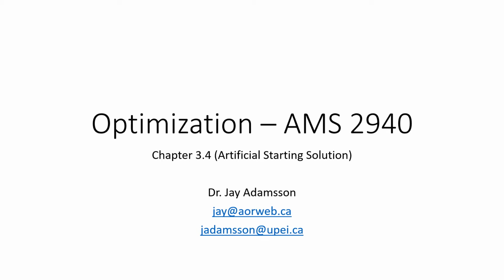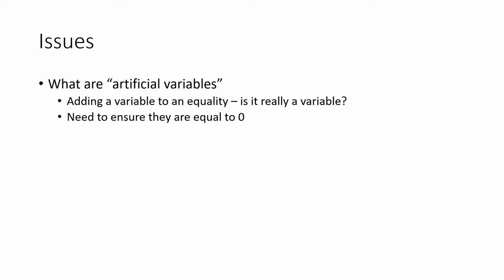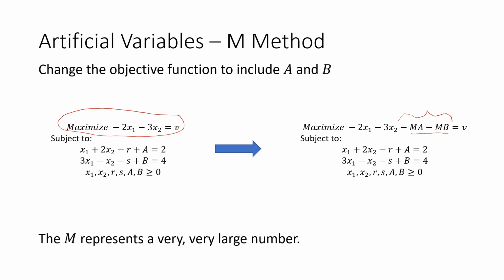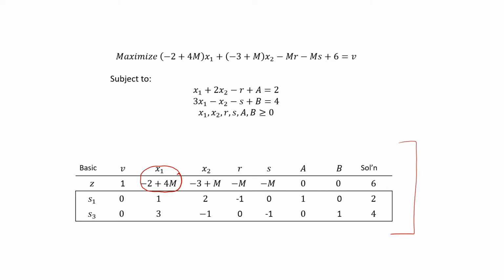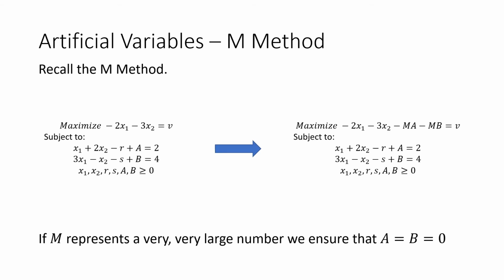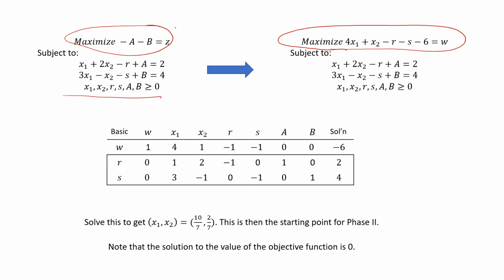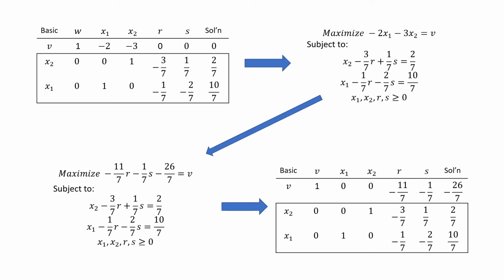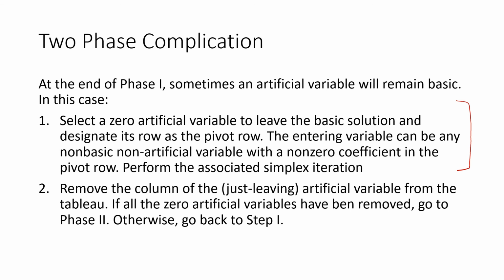AMS 2940 Section 3 2